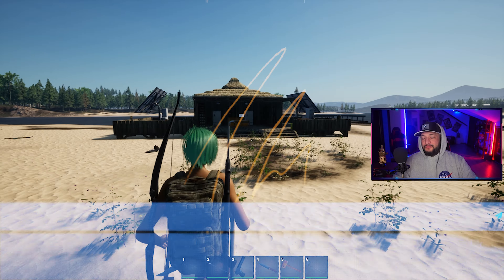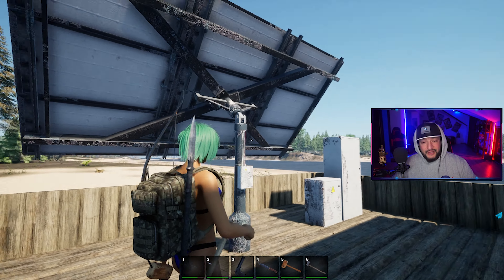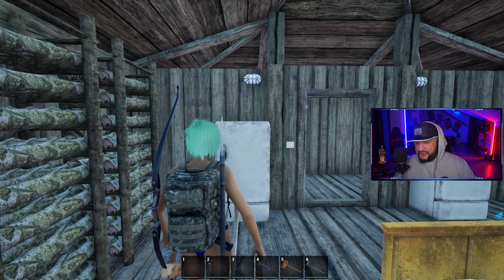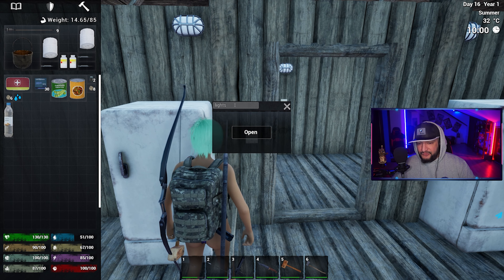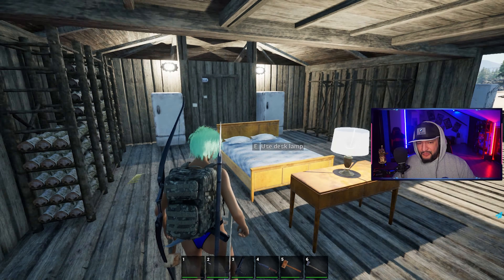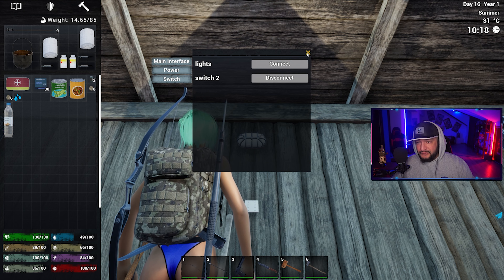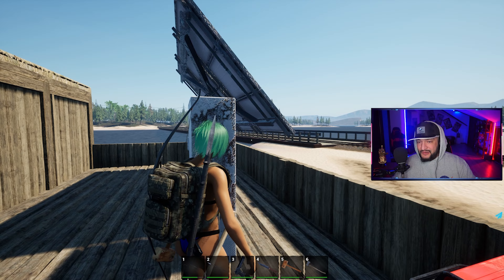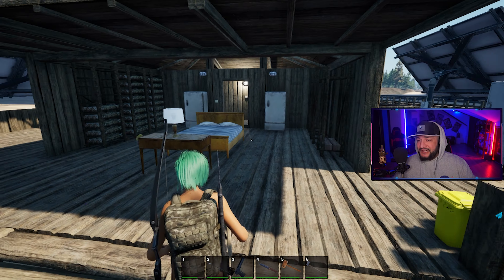NO ONE SURVIVED ELECTRICITY TUTORIAL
all footage was captured live on twitch @